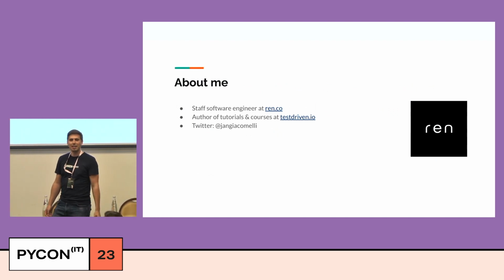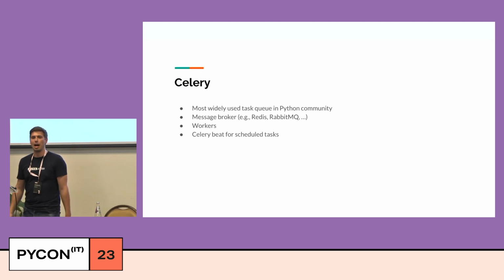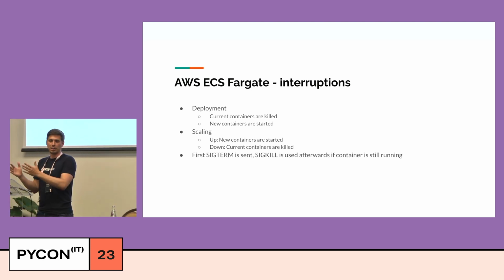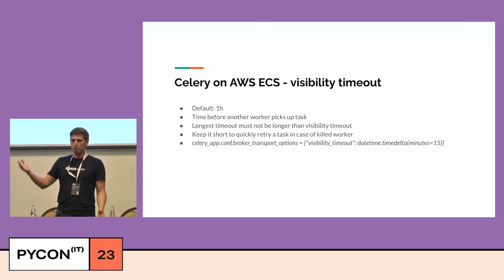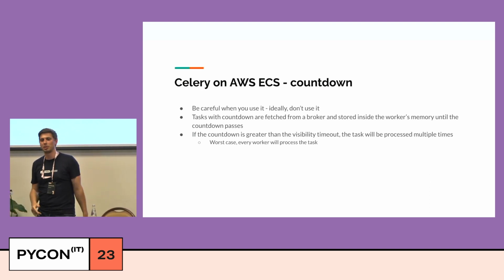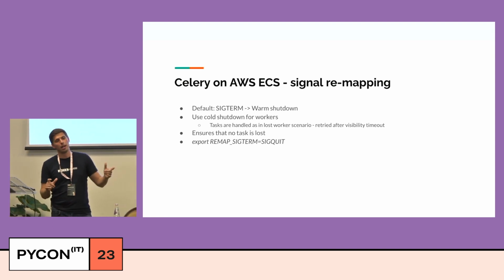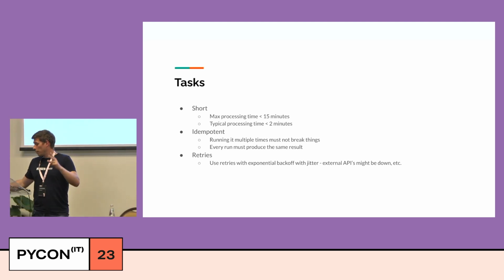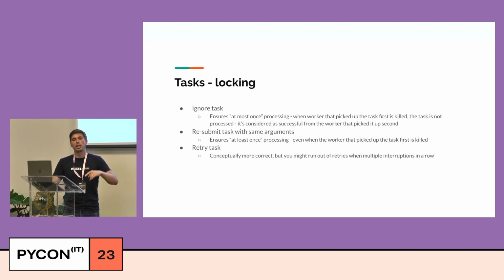Celery on AWS ECS - Jan Giacomelli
Celery on AWS ECS - Jan Giacomelli - PyCon Italia 2023

Running async tasks is challenging by itself. Require continuous zero-downtime deployment and it gets even harder.
This talk presents battle-tested techniques and approaches to run your Celery workers on top of AWS ECS with Fargate while being able to deploy tens of times per day with zero downtime.